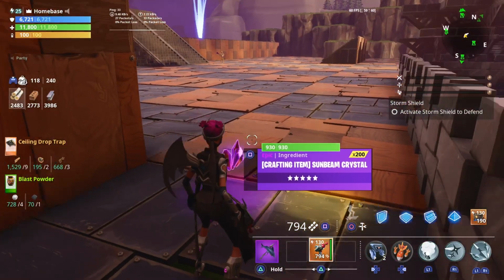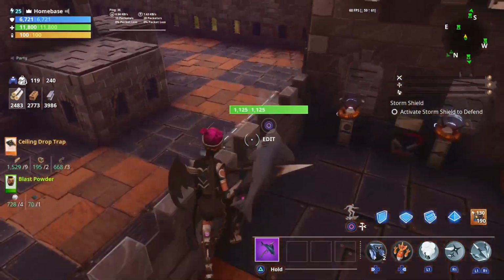This is the MEANEST SCAMMER EVER!! 😞😢 (Scammer Get Scammed) Fortnite Save The World